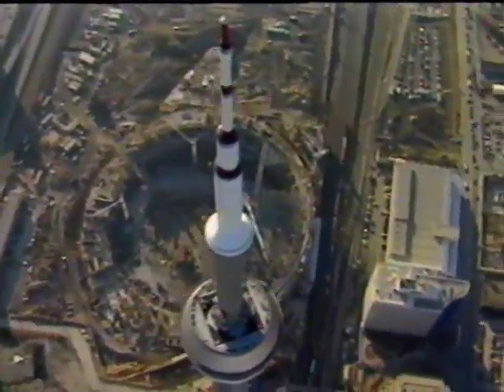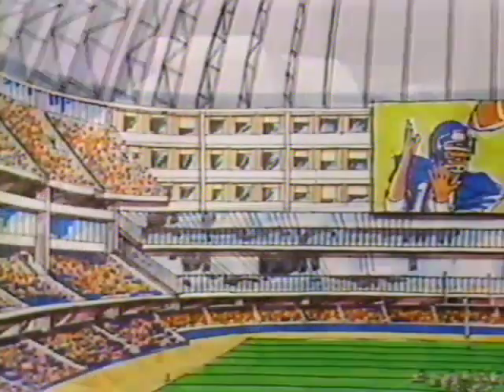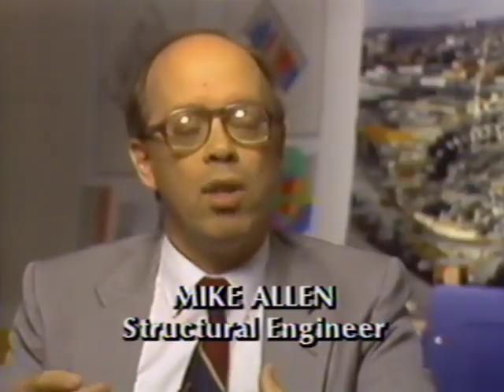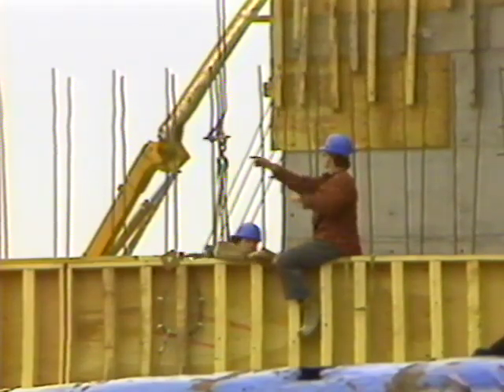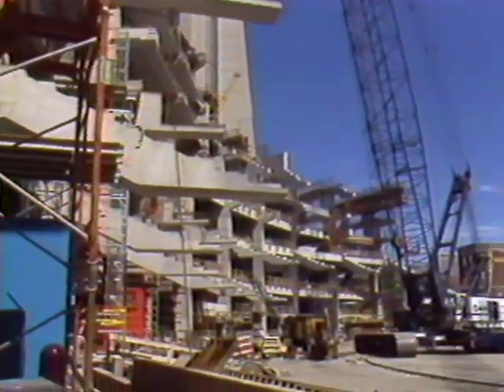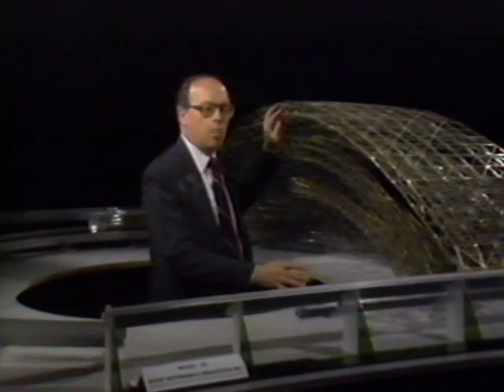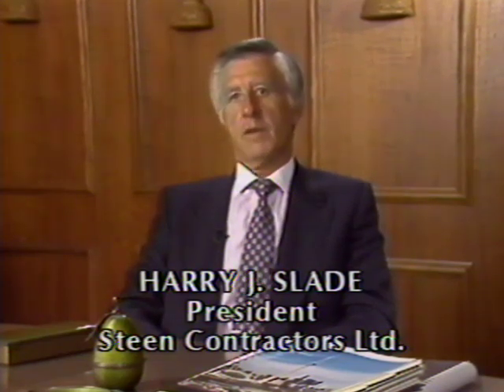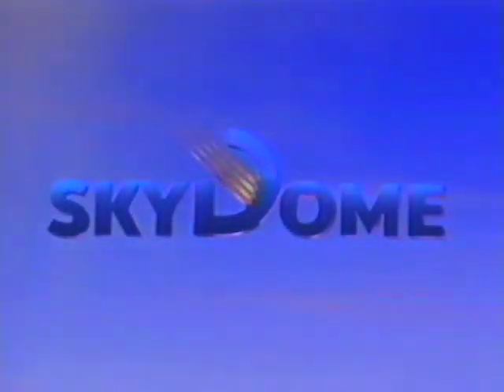The Making of SkyDome - 1988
Created in 1988 by RAN International Architects and Engineers.  Lead by Rod Robbie, Michael Allen and Bill Neish.